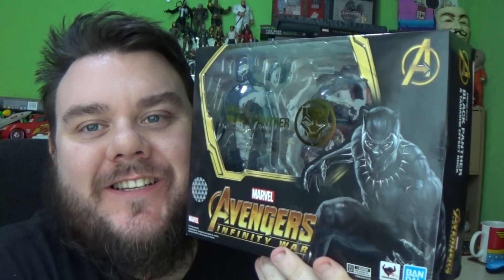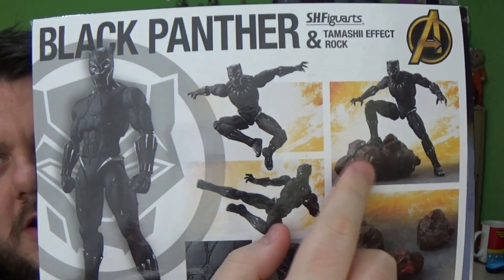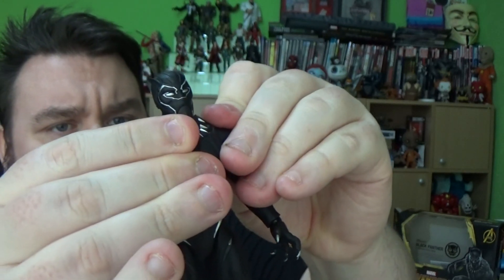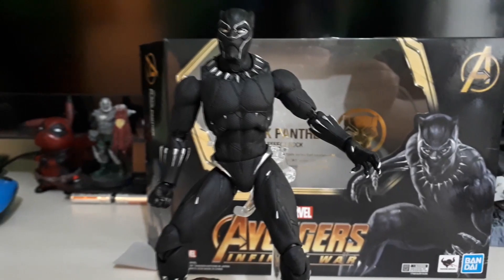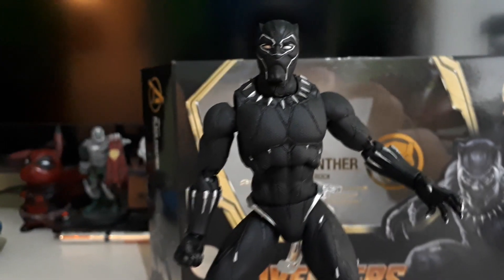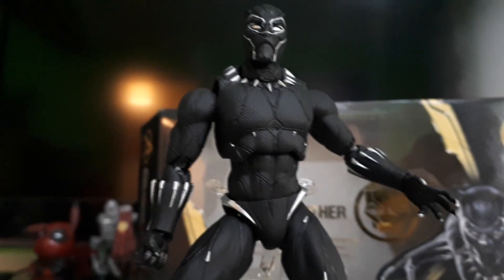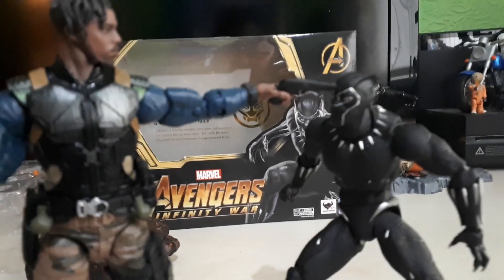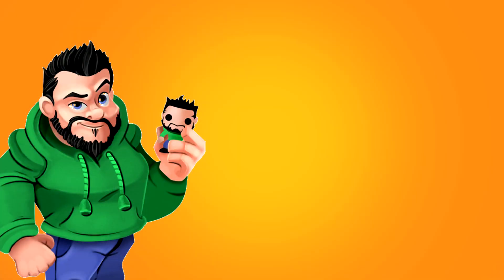S H Figuarts Black Panther with Tamashii Effect Rock "Avengers: Infinity War" Action Figure Review